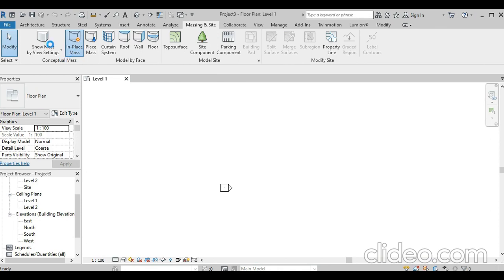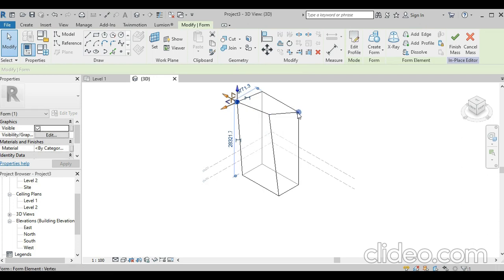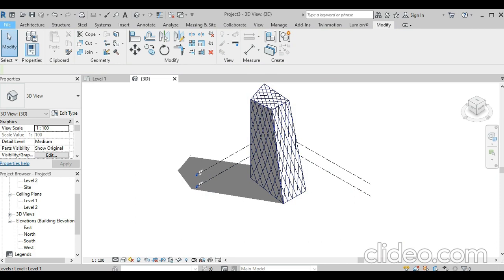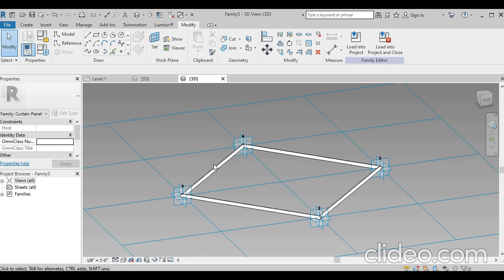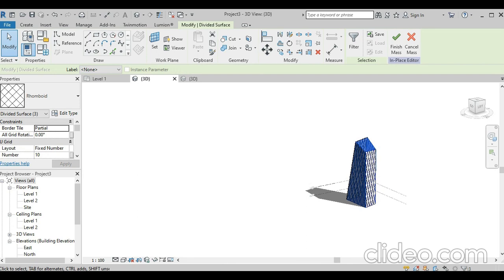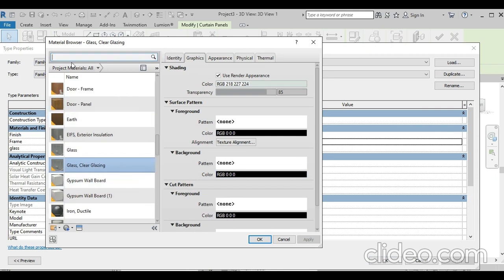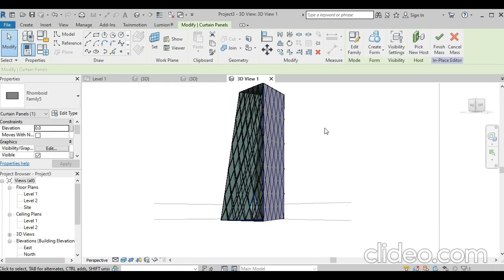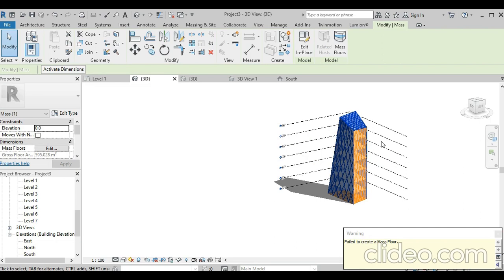Create a parametric Tower in Revit ( Full Course)